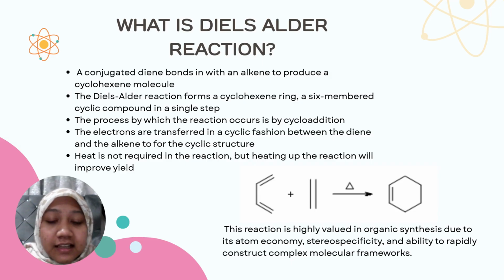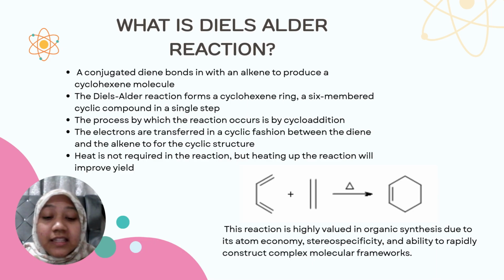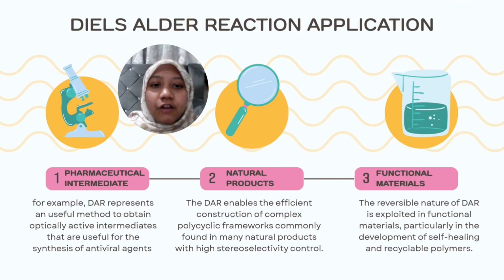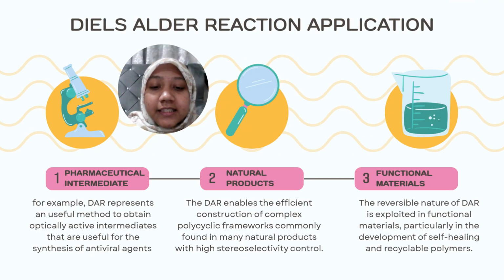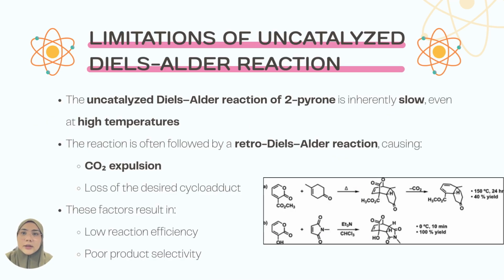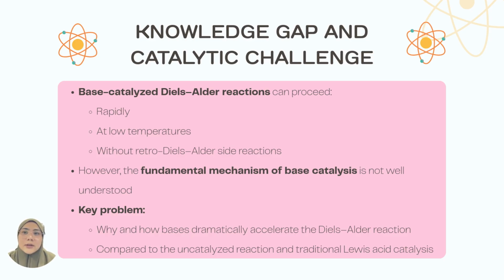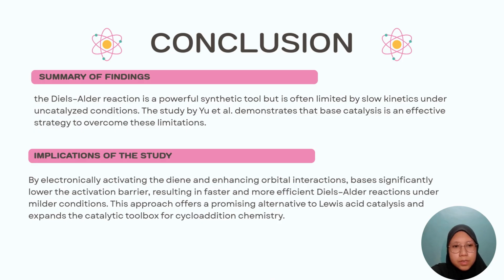SCD4062 - Base-catalyzed Diels-Alder reaction between 2-pyrone (Diels Alder Reaction)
SITI HAJAR BINTI MOHD ANAS
(1220952)
NURIZZATY HUSNA BINTI AZMI
(1222601)
(1222601)